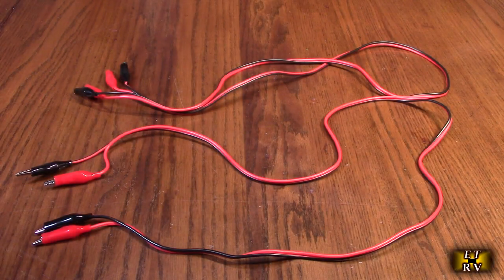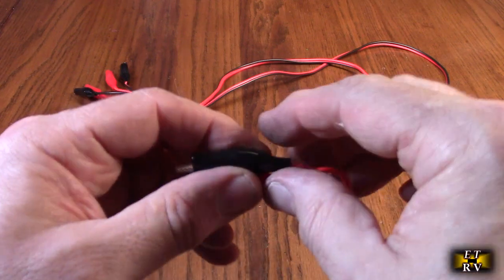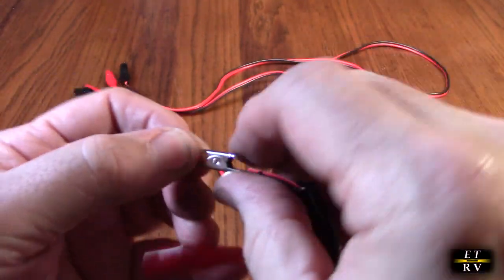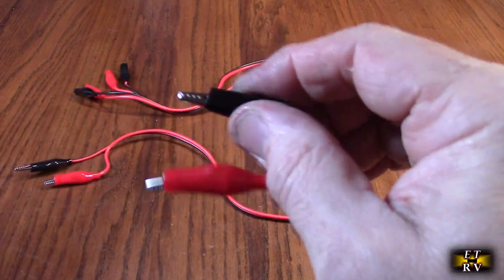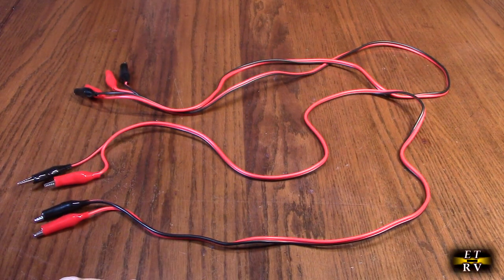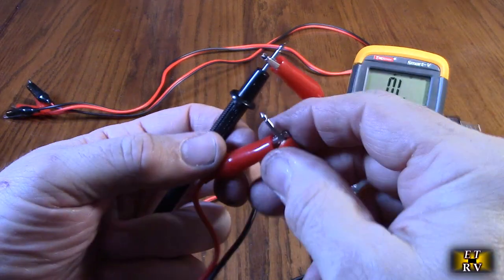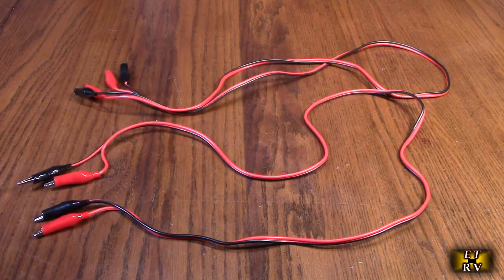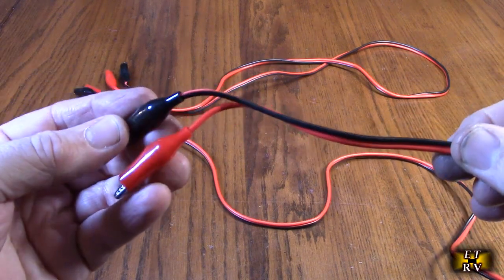eBoot Brand 3.3' Test Leads Set with Alligator Clips Double-ended Jumper Wires (Red& Black) REVIEW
ORDER eBoot Brand 3.3' Test Leads Set with Alligator Clips Double-ended Jumper Wires (Red& Black)

    2 Groups double-ended test leads set: alligator clips at both ends of each test lead; Each group end attaches 4 pieces alligator clips with 2 colors
    Material: made of copper wire with PVC insulated sleeve and vinyl-covered alligator clips; Vinyl-covered alligator clips with strong spring and easy installation
    Cable length: the test leads length is 3.28 ft, can help you with proper distance work and give you more convenience
    Safe and reliable: alligator clips securely to ensure good conduction; Red and black color coded leads allow you to test circuits without crossing wires or causing shorts
    Wide applications: double-ended test leads with alligator clips as low voltage jumper leads can be applied in electrical or laboratory electric testing work; They are useful for connecting components to wires